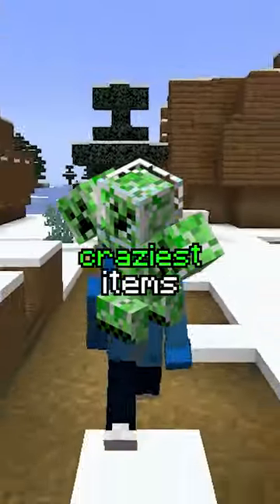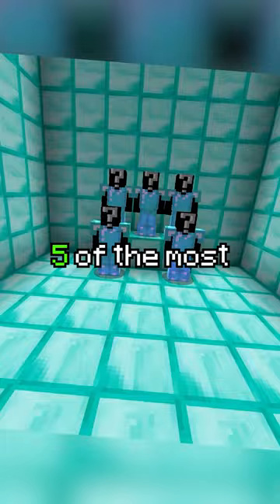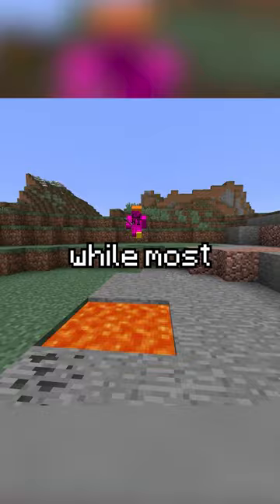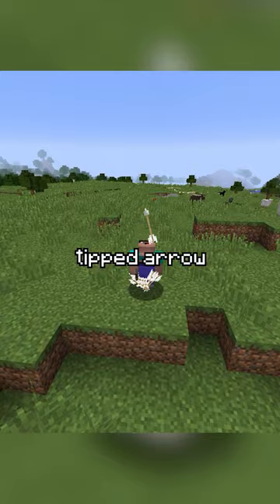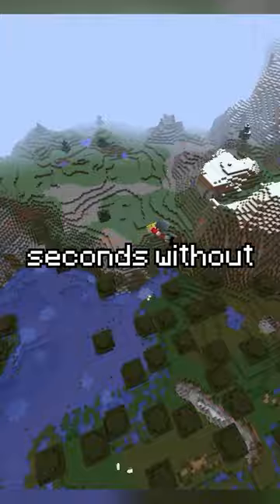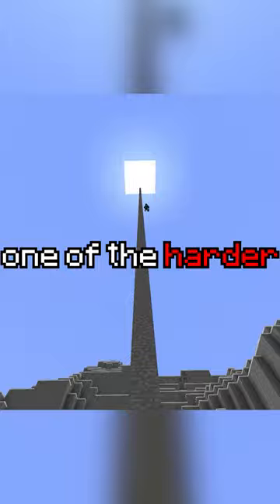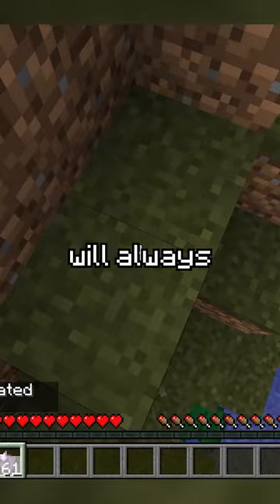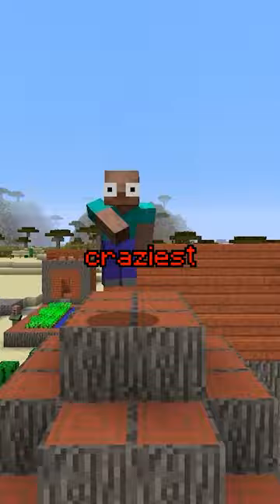Minecraft's OP Item Uses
Only NOOBS would think these item uses are weak...

FlareD does another Minecraft challenge, a Minecraft, But challenge, but not Minecraft, But You Can't Touch Grass, Minecraft But You Can't Touch The Color Blue, Minecraft, But You Can't Touch Sand, Minecraft But You Can't Touch The Color Green, or any of his other Minecraft 1.18 challenges in 2022!

Today FlareD plays not Minecraft, But Water Rises or Minecraft, But Lava Rises, Minecraft 100 Days, or any other Minecraft but challenge like that, but Minecraft short from FlareD! It was HILARIOUS. ​ tiktok​ ​ Minecraft​

The goal was to try to inform / speed run / speed runner of Minecraft against a killer / assassin but it is me, FlareD from twitch / tiktok / twitter , playing Minecraft Java 1.20 and not Minecraft Bedrock.